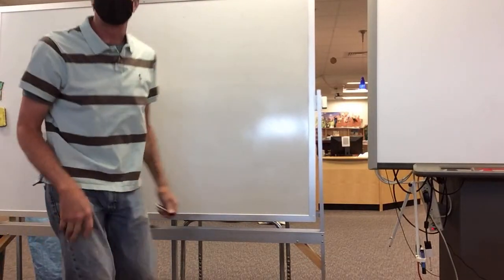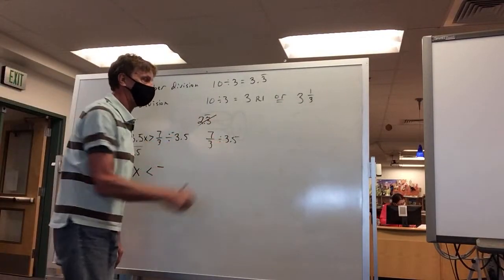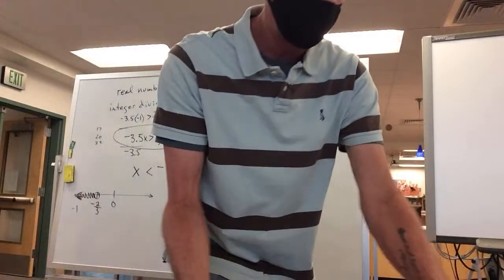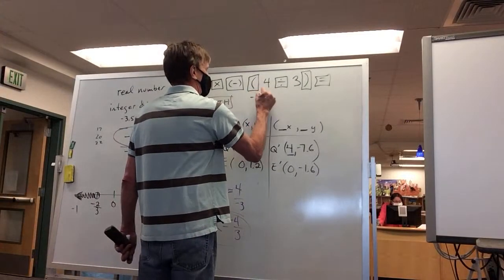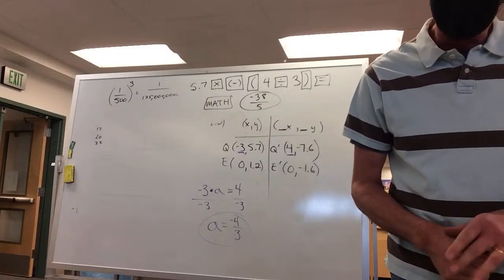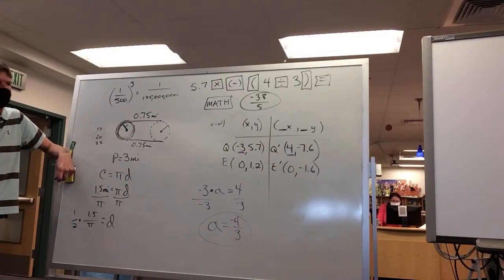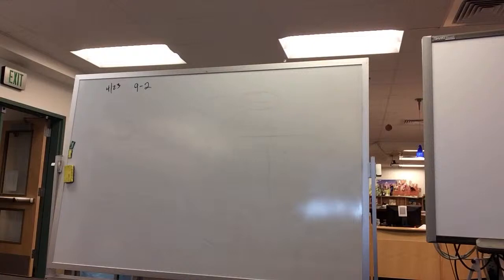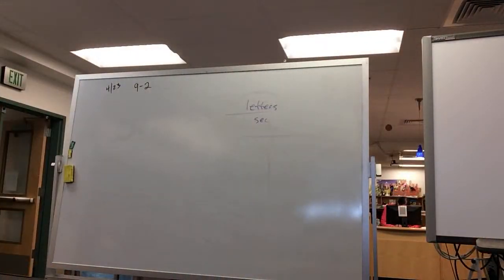4-23 Transition Activity from lesson 9-2 and questions from 9-1